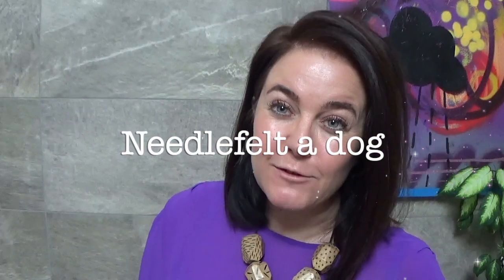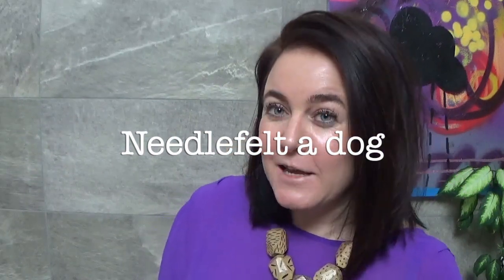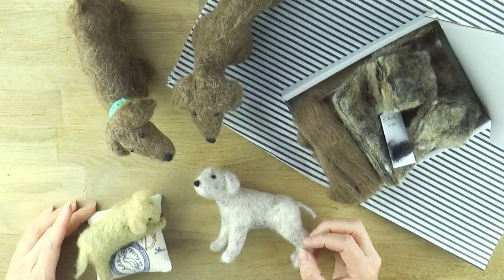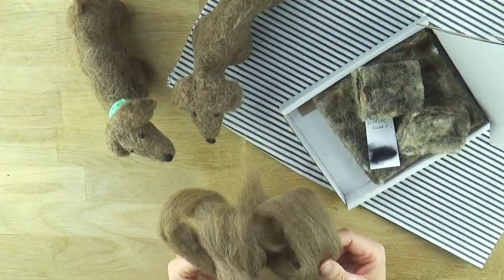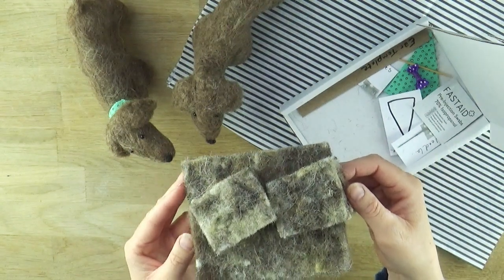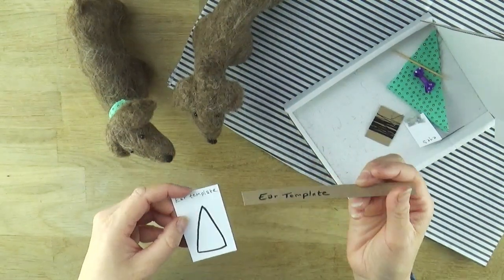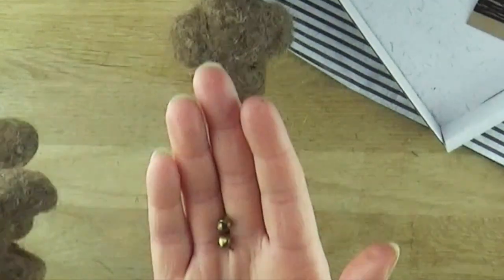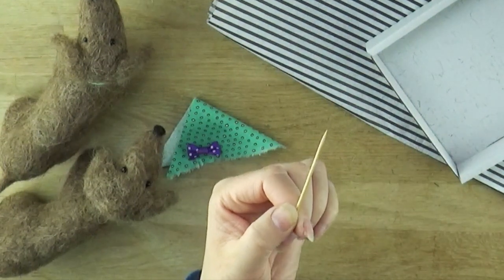Kevin Dachshund Introduction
Tutorial to accompany KITS. Introduction video to tutorial by Liverpool Textile Artist Catherine Carmyllie - needlefelt dog - Kevin the Dachshund. The tutorial split into 2 sections please see my channel for these other 2 parts.